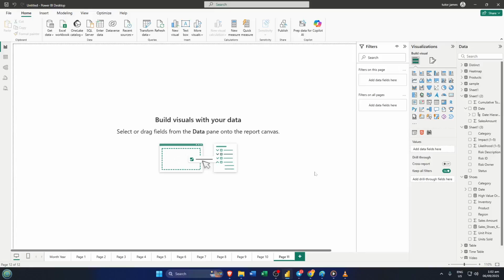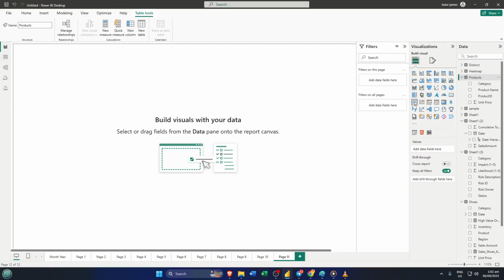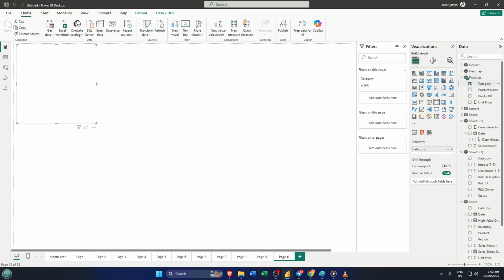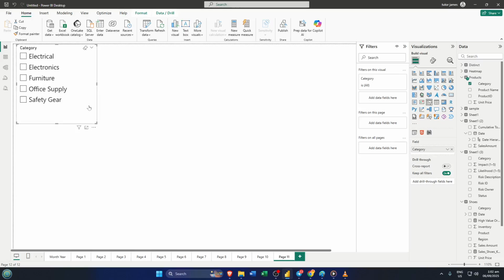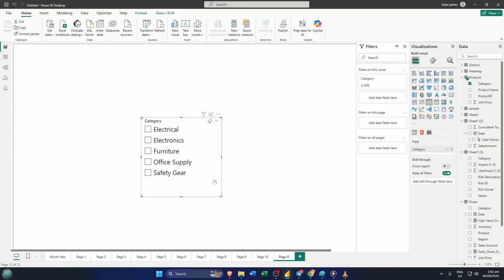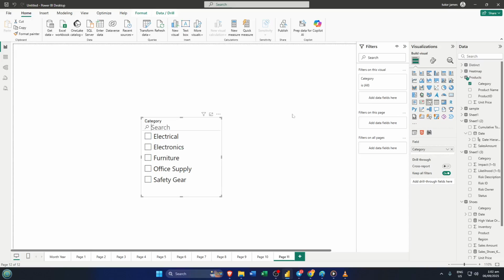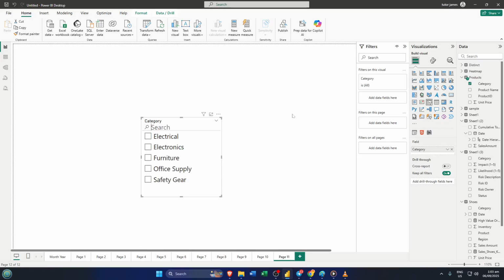How to Make Power BI Slicers Searchable [Updated 2026 Guide]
Want to make a slicer searchable in Power BI? In this tutorial, you'll learn how to enable the search feature so users can quickly find and select values from a slicer.

In this video, you'll learn how to:

✅ Add a slicer to your report
✅ Select the field you want to filter
✅ Enable the search option
✅ Search for specific values
✅ Test the searchable slicer

To make a Power BI slicer searchable, select the slicer and enable its Search option from the available visual settings. Users can then type a value into the search box to quickly find items in the slicer.